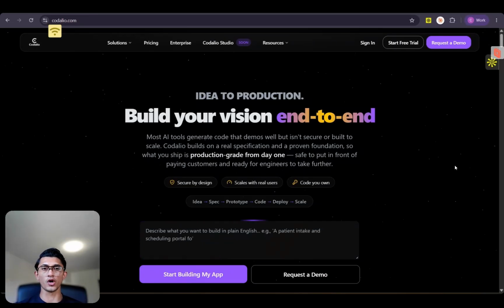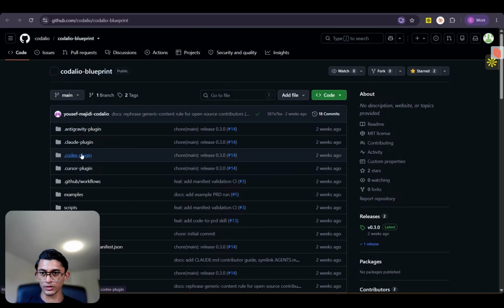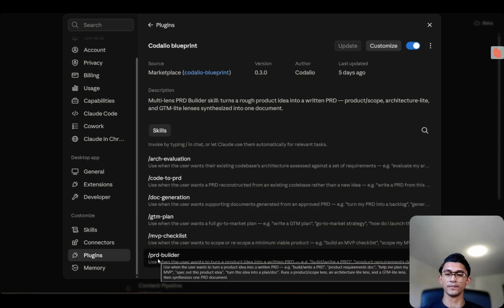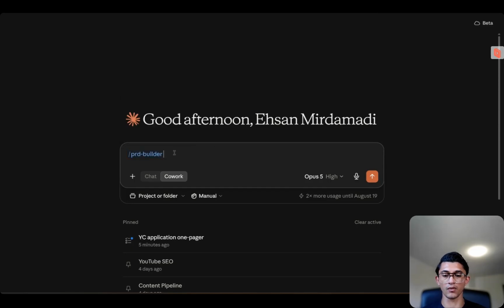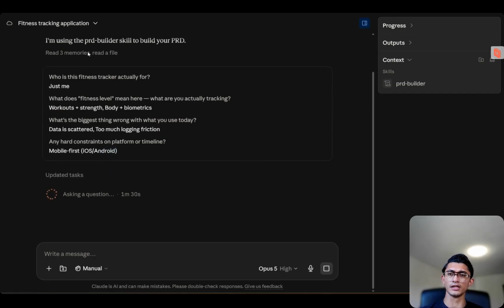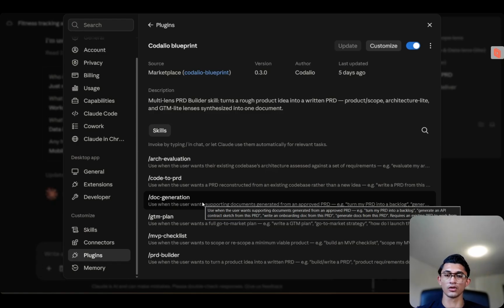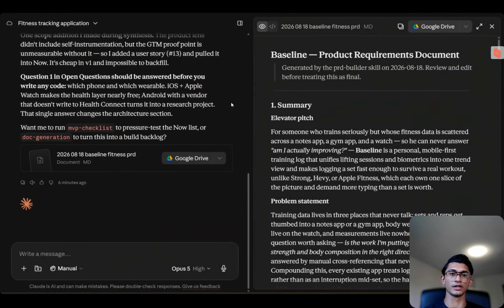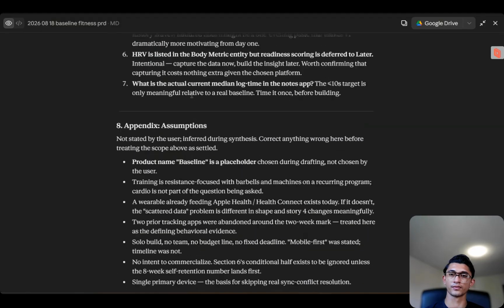How to Plan an App With AI When You're Not a Developer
Codalio Blueprint is a free, open-source plugin that puts a product manager, a CTO and a tech lead in your corner — before you write a single prompt. Built for people shipping products with AI who aren't developers.

AI writes code faster than any of us can review it. What it can't do is decide what should be built, in what order, and what "finished" means — normally the job of a PM, a CTO and a tech lead in a room together. If you're not technical, you don't have that room. Blueprint is that room.

Skip that step and you find out what's missing after you've already built it wrong.

THE SIX SKILLS, AND WHEN TO USE EACH

1. prd-builder — your product manager and CTO
Describe your idea in plain English. It asks a good PM's clarifying questions, then runs three passes over your answers — product and scope, architecture, go-to-market — and synthesises one PRD into your project.
Why: most bad builds aren't bad code, they're the wrong thing built well.
When: first, always — before you prompt any AI tool to build.

2. mvp-checklist — what to cut, and why
Turns an idea or PRD into a defensible v1 scope: what's in, what's explicitly out and why, and what "done" means so scope can't quietly creep.
Why: every first-time founder overbuilds.
When: right after the PRD, before anyone starts building.

3. gtm-plan — how it reaches people
Positioning, ranked channels, a pricing approach, and a phased launch sequence.
Why: a product nobody hears about isn't a product.
When: once MVP scope is locked and you're weeks from launch.

4. doc-generation — the docs nobody has time to write
Turns an approved PRD into a backlog, an API contract sketch and an onboarding doc.
Why: undocumented decisions get expensive the moment a second person joins.
When: bringing in a contractor, co-founder or new hire.

5. code-to-prd — a spec for code that already exists
Point it at a repository and it reads what the code actually does, then reconstructs a full PRD from it — flagging anything it can't determine as an open question, never guessing.
Why: when an AI-built app doesn't do what you meant, usually no spec ever existed.
When: an inherited or AI-generated codebase with no docs, needing fixes rather than a rebuild.

6. arch-evaluation — can this foundation take the next step?
Reads your codebase and assesses whether its architecture supports requirements you name — a scale target, a compliance need, an integration, a contract you're chasing — and names the tech debt in the way.
Why: "will this hold up?" is the question you can't answer yourself and can't afford to get wrong.
When: before a new client, a raise, or any big commitment.

INSTALL IT IN CLAUDE CODE (two commands)
/plugin marketplace add codalio/codalio-blueprint
/plugin install prd-builder@codalio-blueprint

Prefer clicking? Settings → Plugins → Add from marketplace → From repository → paste the repo URL → Sync → Install. Walkthrough: youtu.be/E3FnYaGVNY4

Also runs in Cursor, Codex, Antigravity and Gemini, via each vendor's own extension mechanism pointed at the same repo.

What is a PRD?
PRD stands for Product Requirements Document — the market-standard artifact teams use to define what's being built, who it's for, which features are in scope, what order they ship in, and how you'll know it's done. It keeps a founder, a developer and an AI tool aligned on one product.

Can non-developers use Codalio Blueprint?
Yes — that's who it's built for. You describe your product in plain English and answer a few questions. Blueprint handles the structure, the terminology and the technical sections, so the result is a document a developer or an AI agent can build from.

Why do I need a PRD if AI writes the code?
Because AI will build whatever you describe, including the wrong thing described imprecisely. Writing the spec first makes the generated code match what you meant — and gives you something to check the result against.

CHAPTERS
0:00 Who this is for: building with AI, not a developer
0:26 Finding Blueprint on codalio.com
0:39 What a PRD is, and what skipping it costs
1:10 Installing Blueprint in Claude Code
1:57 prd-builder: your PM and CTO
2:42 Live demo: a fitness tracking app
2:58 The questions a good PM asks before you build
3:58 mvp-checklist: what to cut
4:13 gtm-plan: once your scope is locked
4:28 doc-generation: docs nobody writes
4:46 code-to-prd: a spec for existing code
5:28 arch-evaluation: before a client or a raise
5:41 Inside the finished PRD
6:43 Who should try it

Blueprint is the first step of Codalio's process — idea to PRD — MIT-licensed and free, where you already work. The rest of the pipeline, through design, code, QA and deploy, is the Codalio platform.